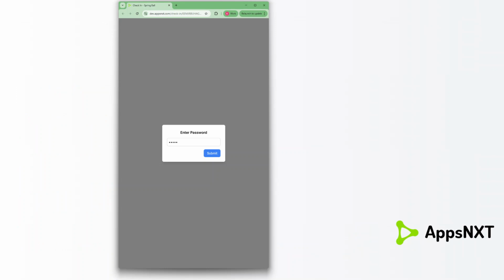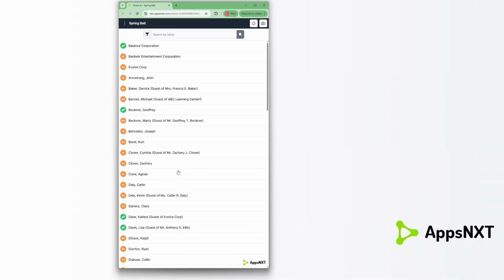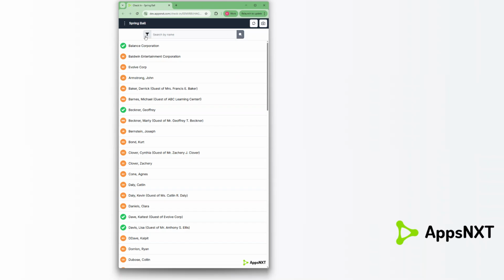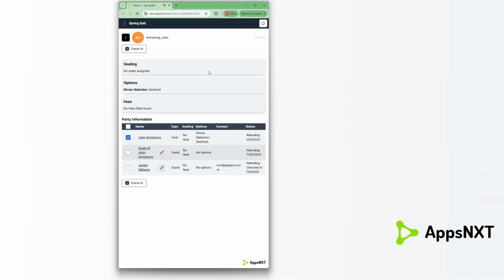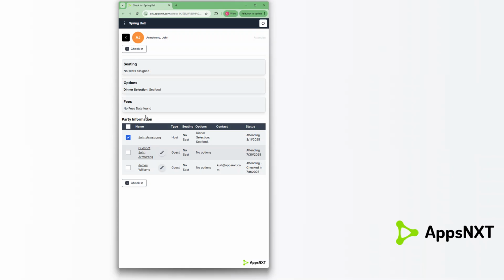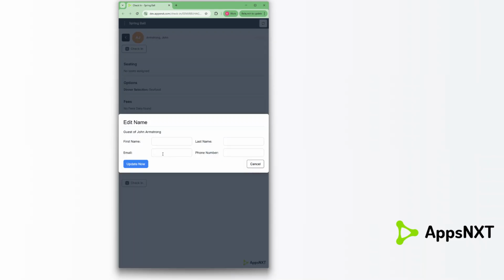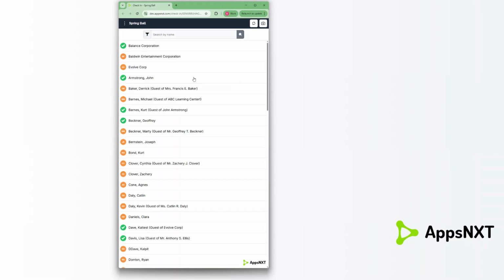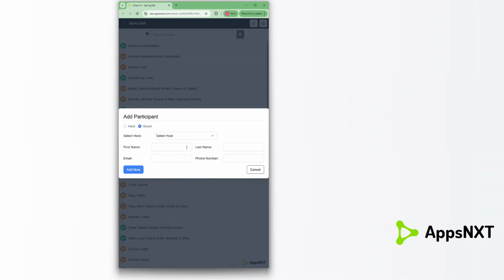AppsNXT - Training: Using the Check In Tool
Learn how to use the Check In tool for checking in participants at your event.